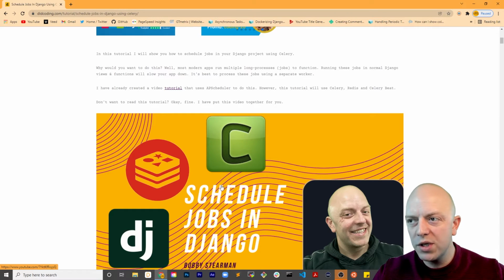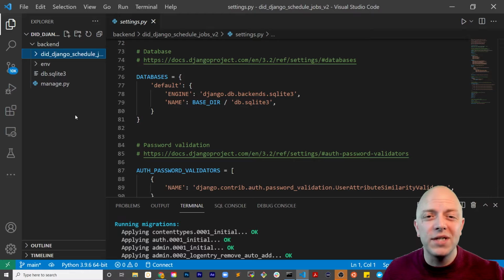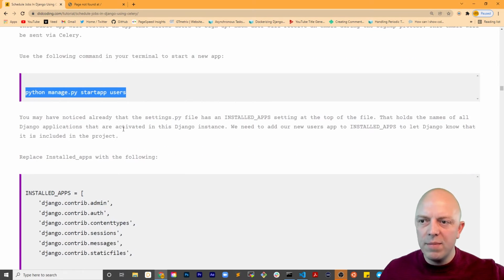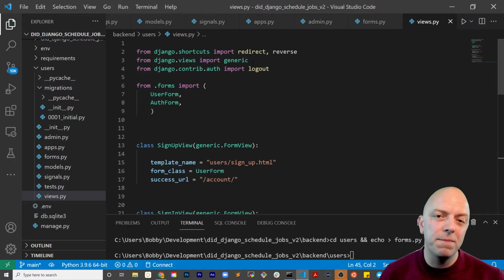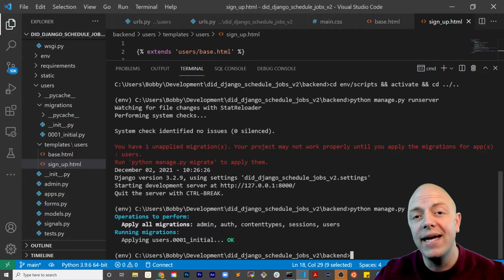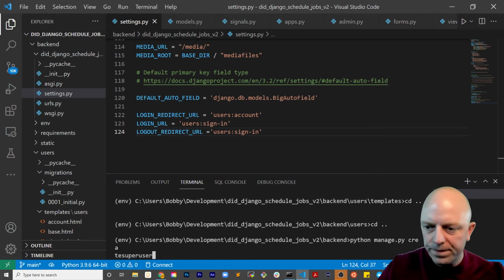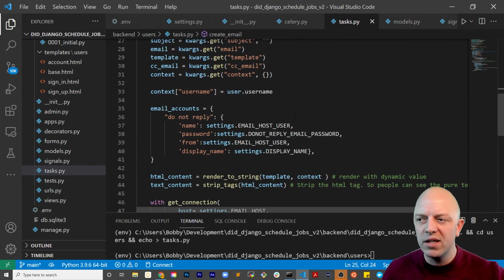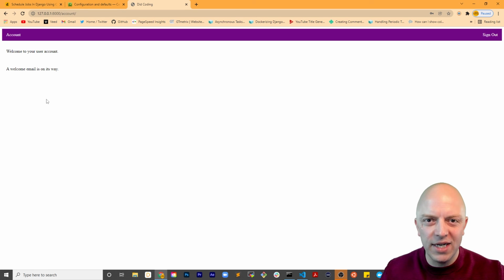Creating a job scheduler using Celery in a Django project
In this tutorial I will show you how to schedule jobs in your Django project using Celery.

Why would you want to do this? Well, most modern apps run multiple long-processes (jobs) to function. Running these jobs in normal Django views & functions will slow your app down. It's best to process these jobs using a separate worker.